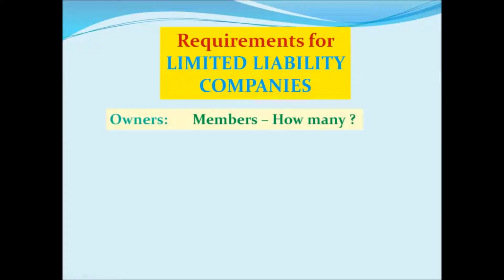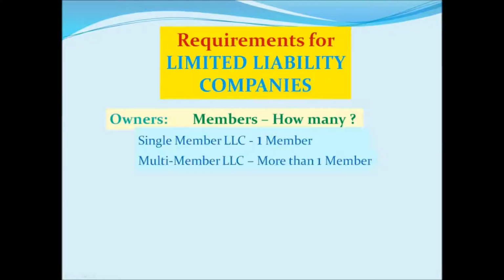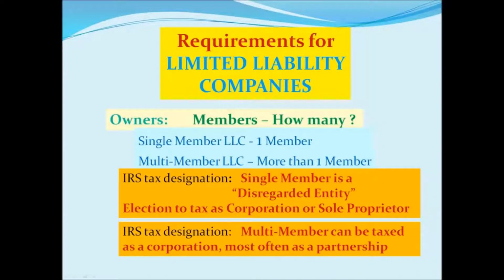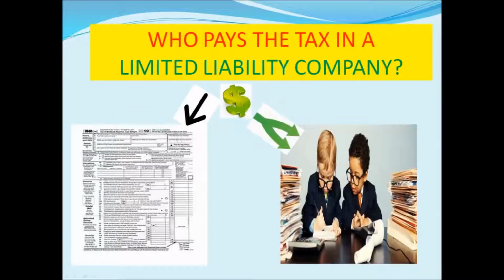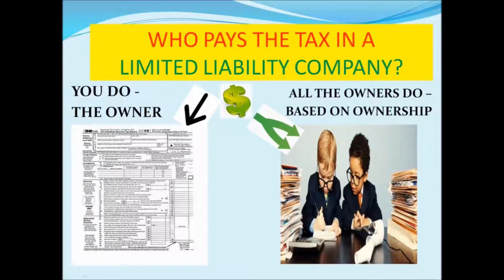LLC Limited Liability Company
Limited Liability Company (LLC)